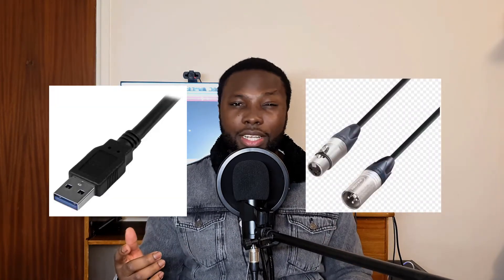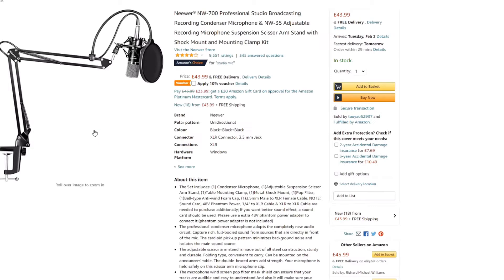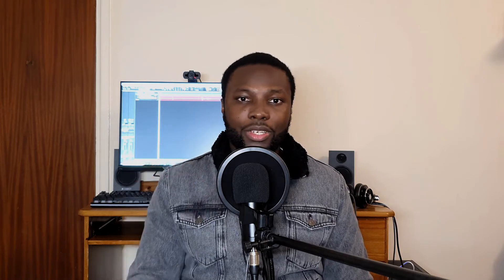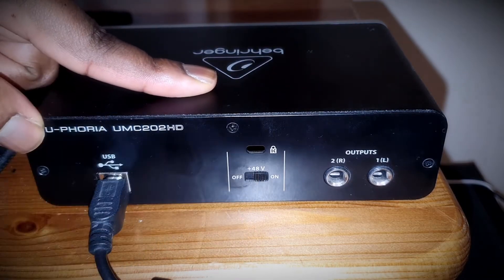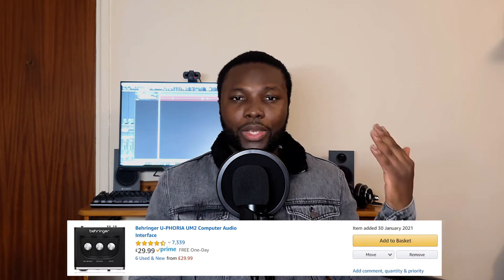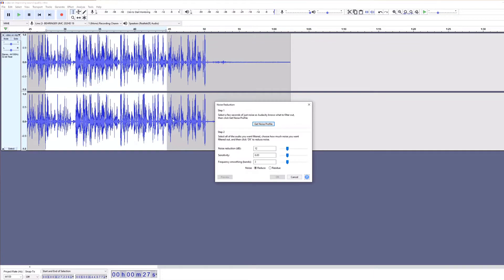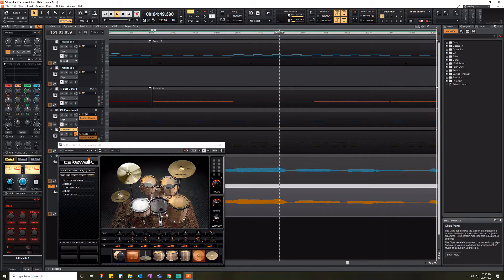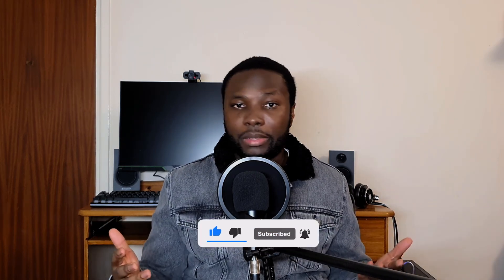3 best ways to improve audio quality on a Low Budget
These are my 3 tips to improve audio quality with a low budget.

Neewer NW-700:

Behringer U-PHORIA UM2

My equipment list:
Mic - Neewer NW-700
Audio interface - Behringer U-PHORIA UMC202HD